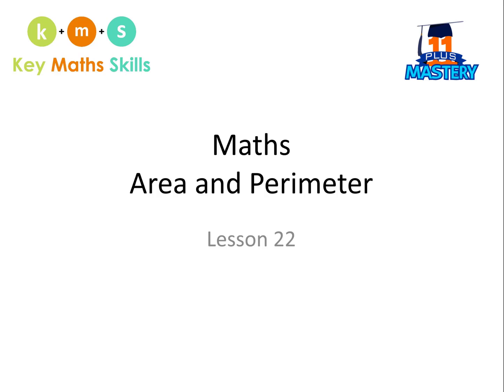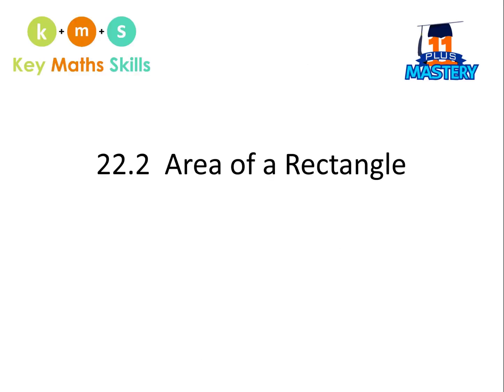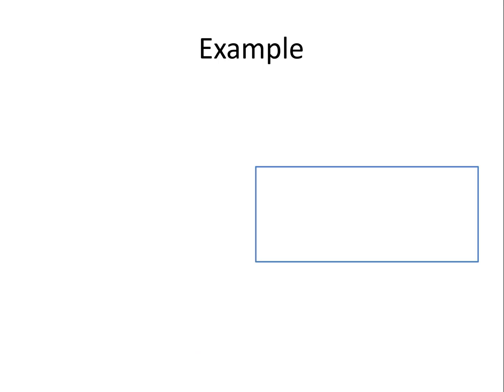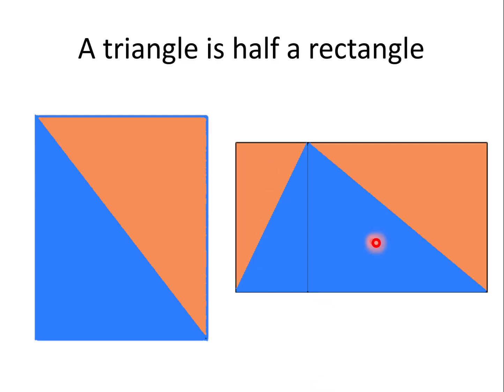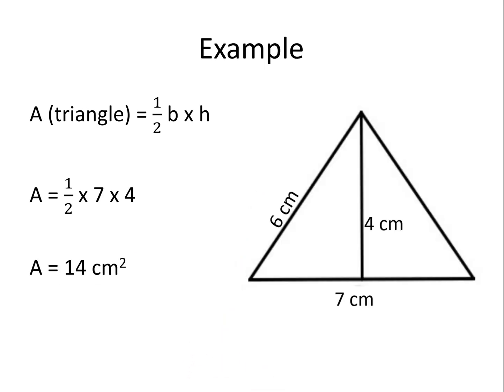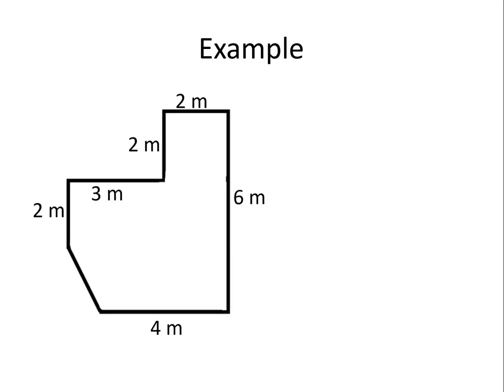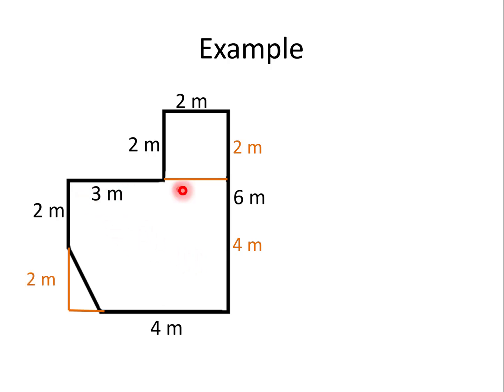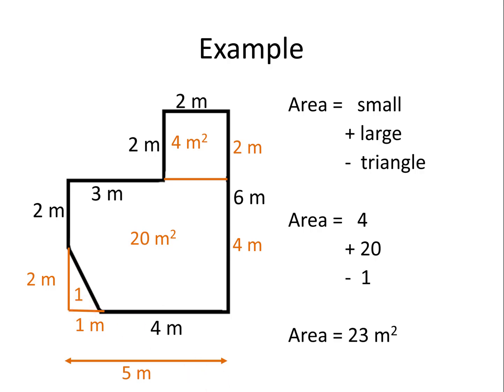Maths 22 - Area and Perimeter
This video looks at calculating the perimeter and area of rectangles and triangles.